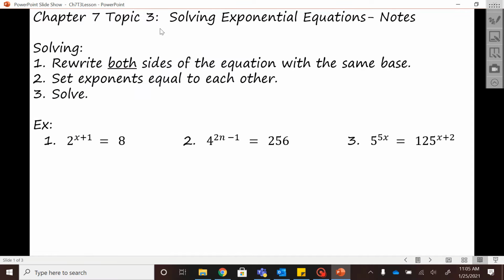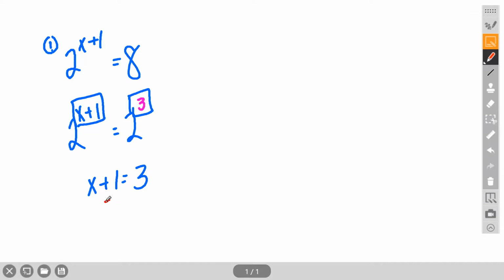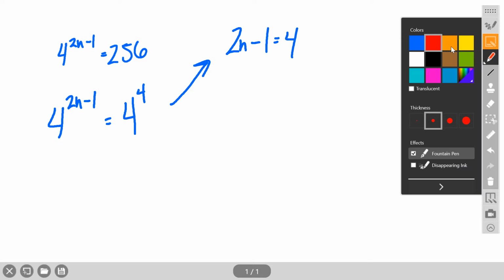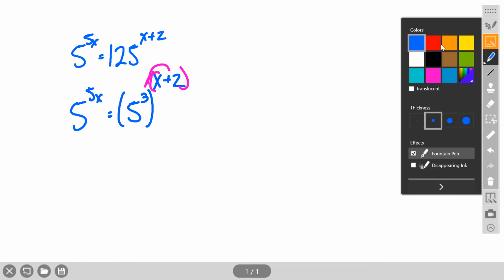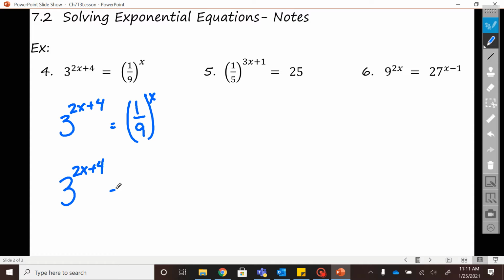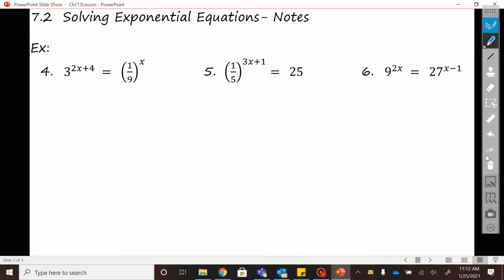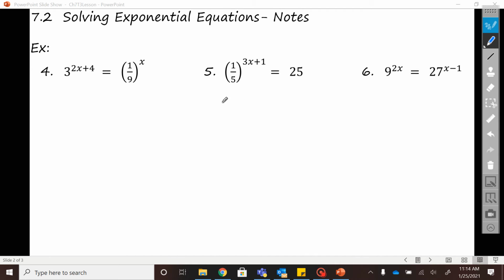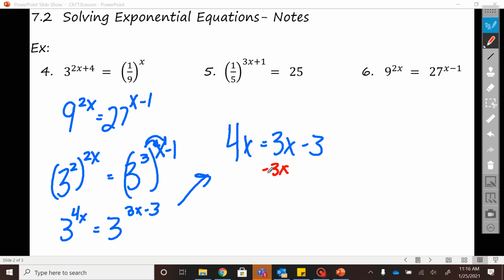Chapter 7 Topic 3 - Solving Exponential Equations